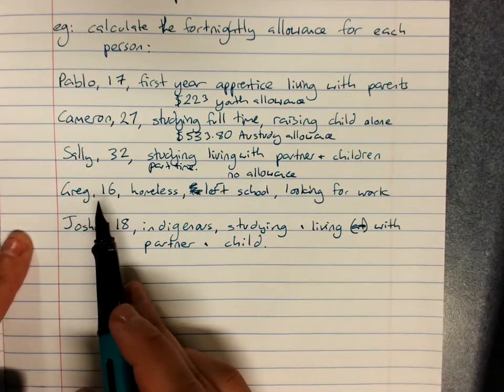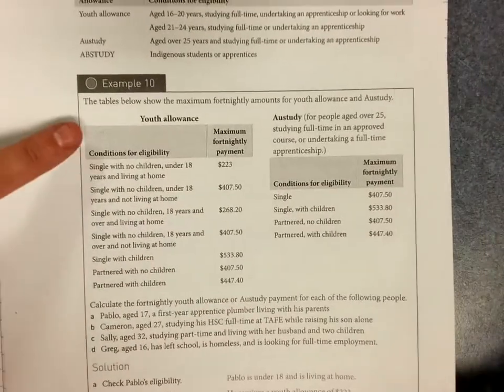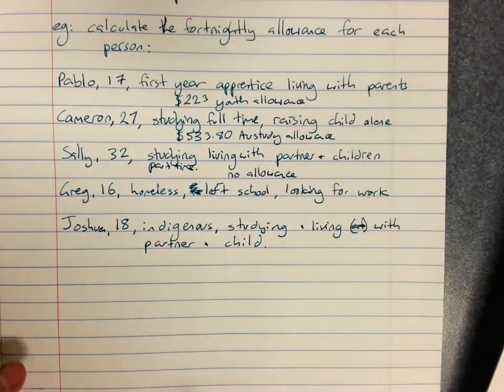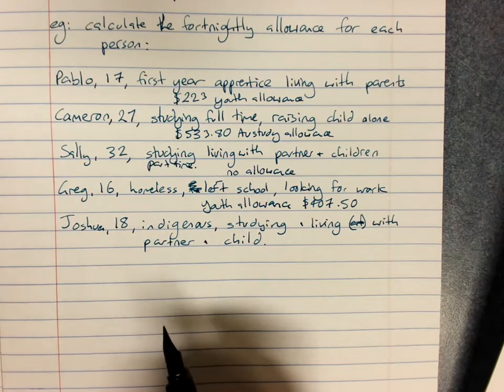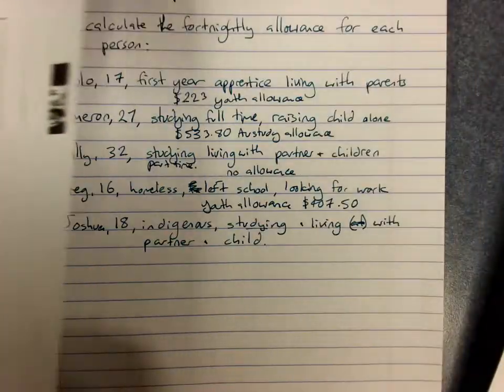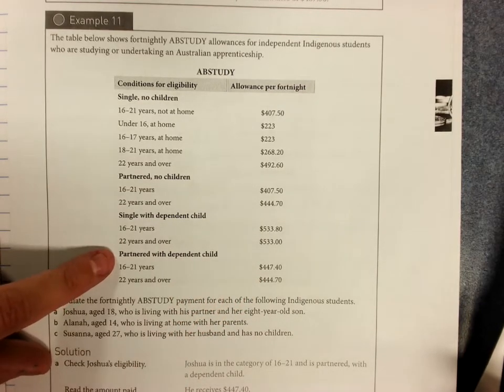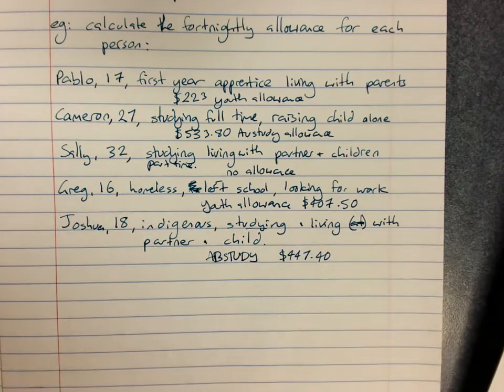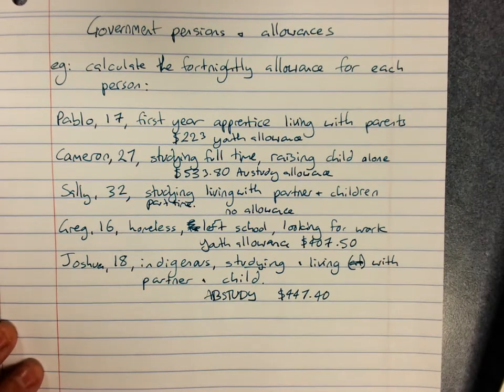11 MAAP govt pensions and allowances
Examples for exercise 4.04 of workbook